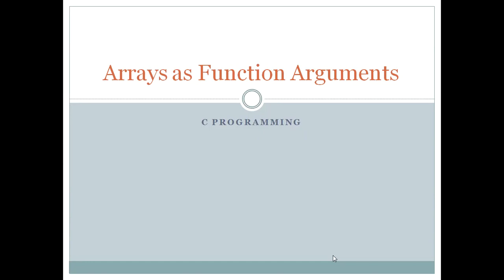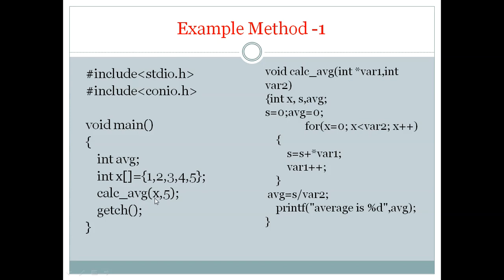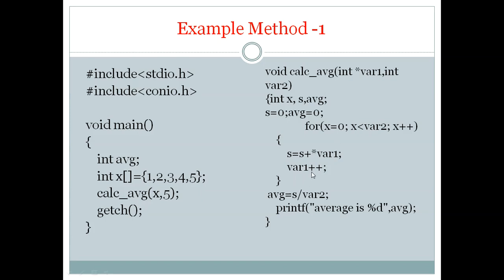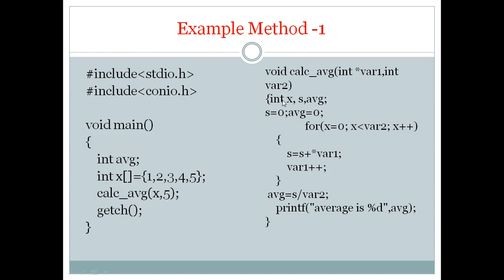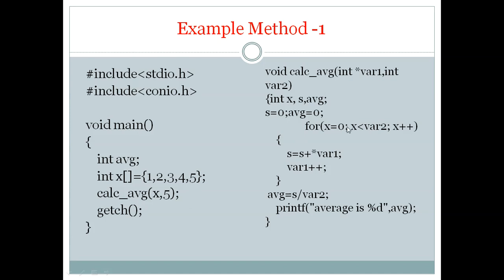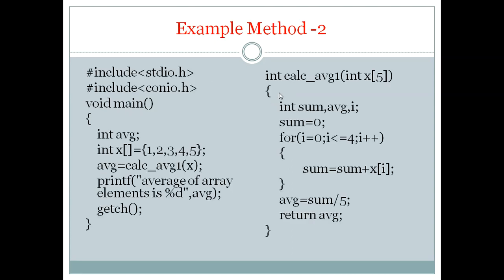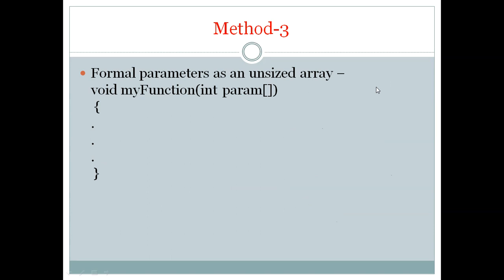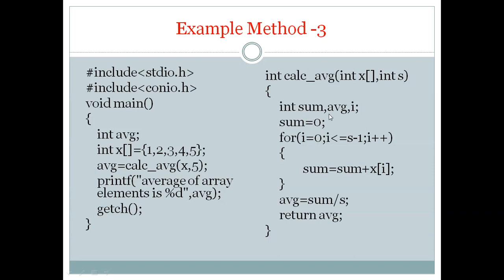Passing Array to Function as Argument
How can we pass an array to function as argument in c  language